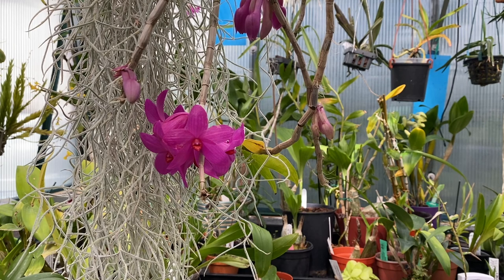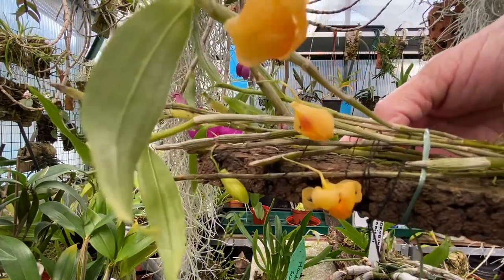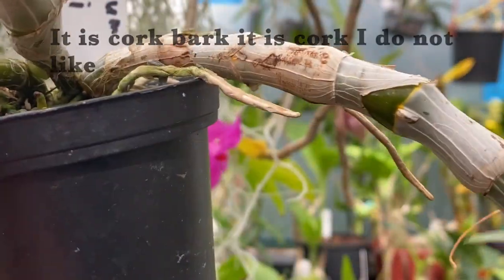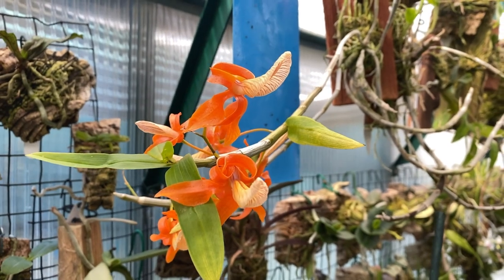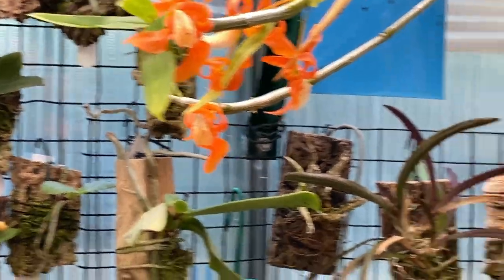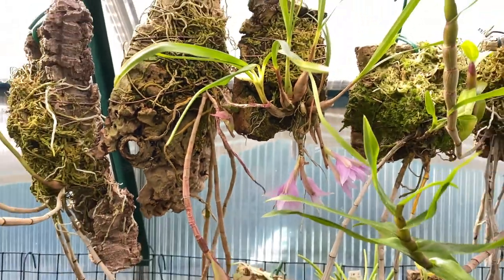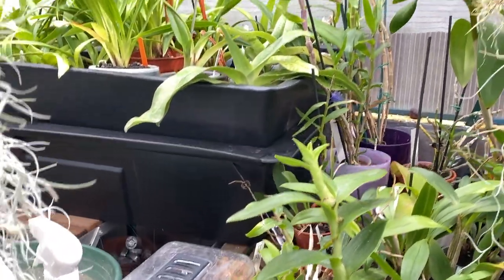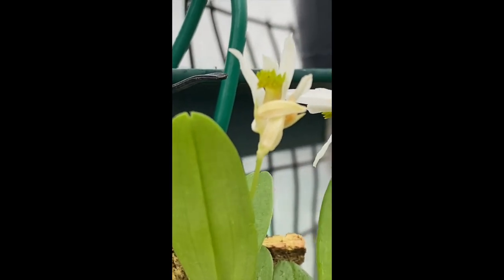Orchid Update July 2021 - Blooms Galore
A general update on things happening in the intermediate and warm greenhouse, there are first time flowers, re-blooms and reluctant bloomers who decided to make an appearance at what is currently the hottest time of the year.  Many thanks.